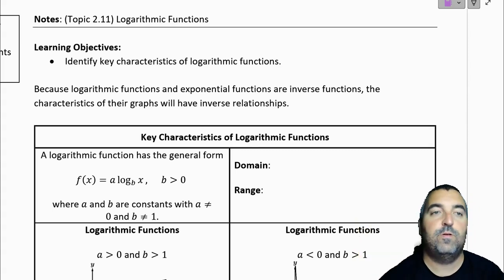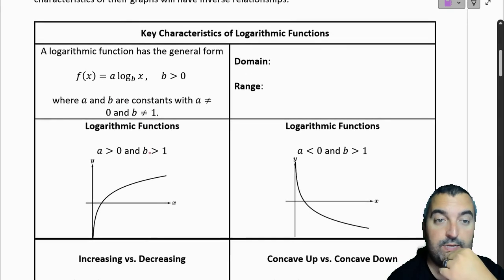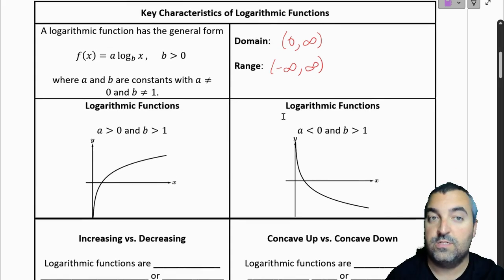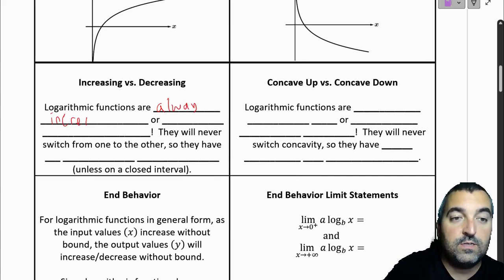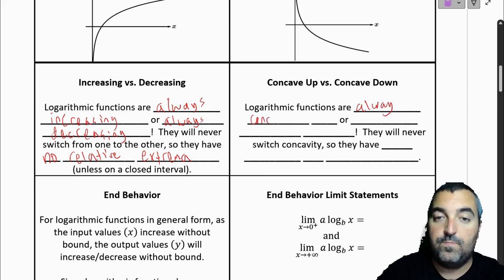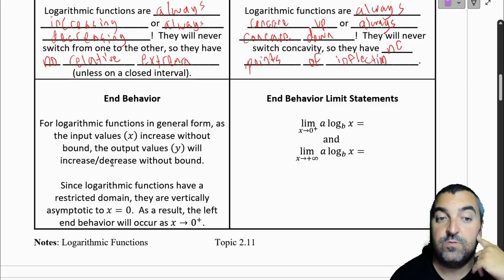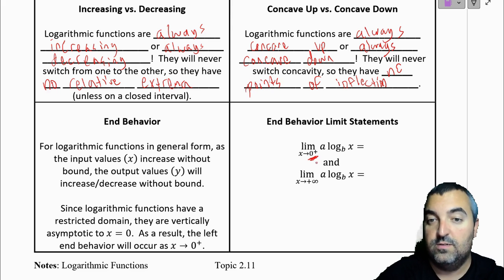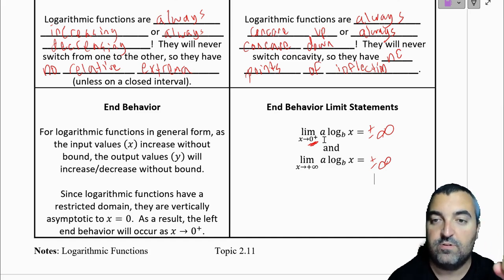2.11 Logarithmic Functions